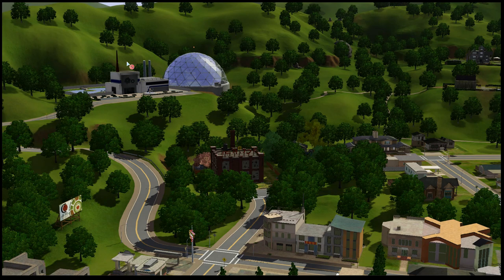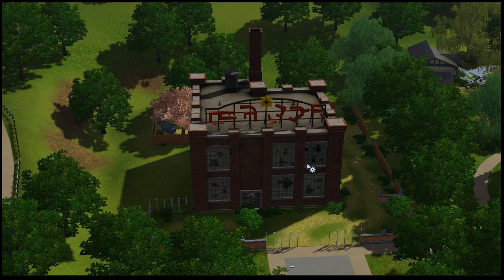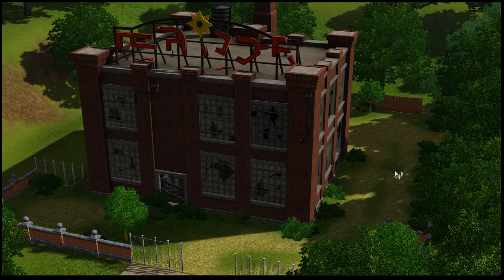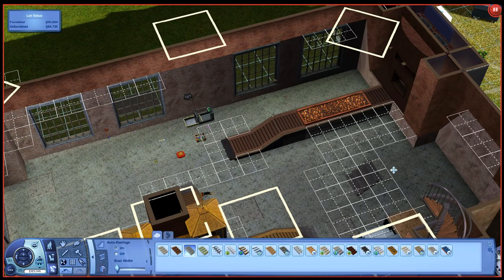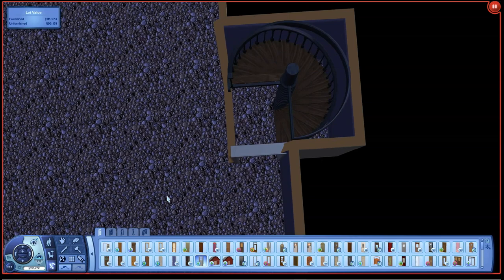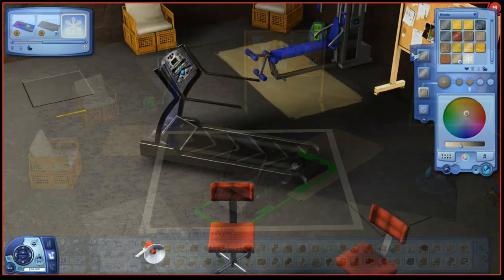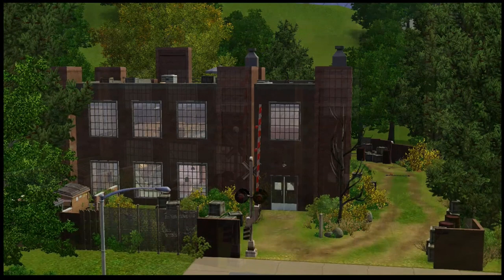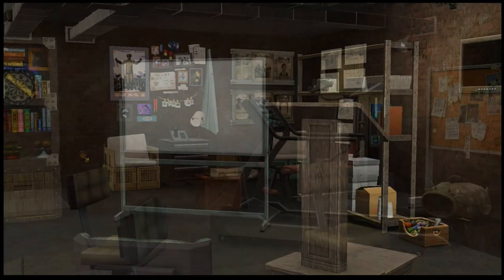SIMS 3 // Renovating in SV // OUTSTANDING CITIZEN WAREHOUSE CORP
Renovation / Makeover / Building of the hideout for the Criminal Careeer + cat jungle in Sunset Valley.